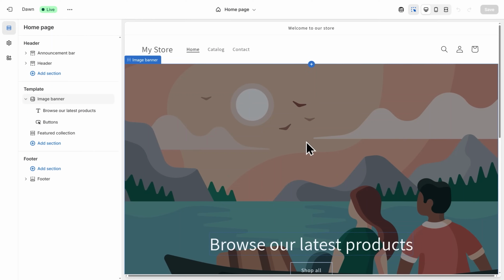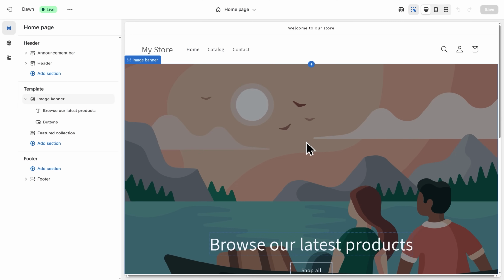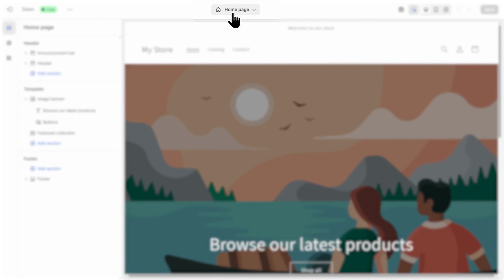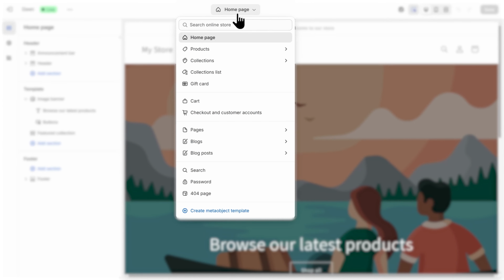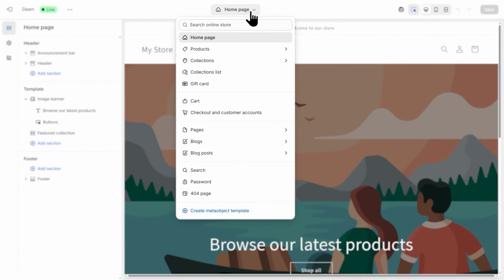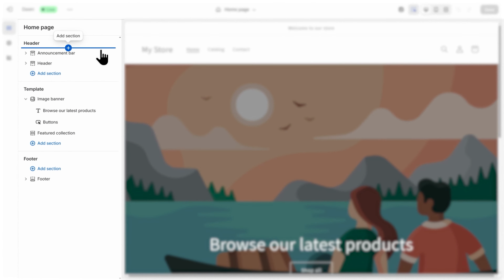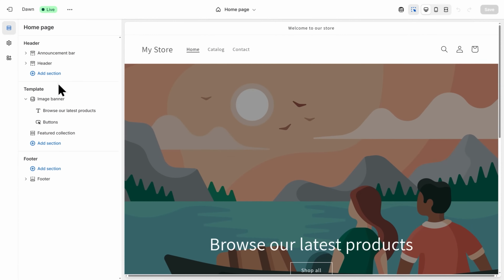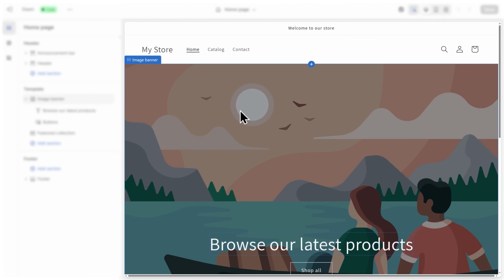How to Use the Shopify Theme Editor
Learn how to use the Shopify Theme Editor to customize your store layout. Navigate pages, edit sections like header and footer, and preview your design with this beginner-friendly guide.